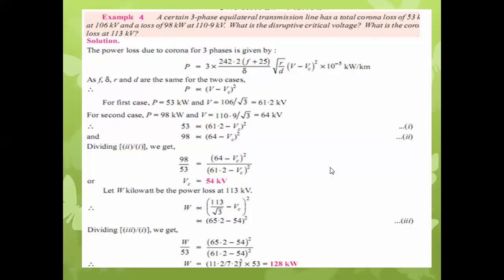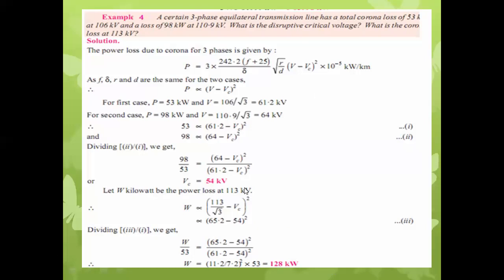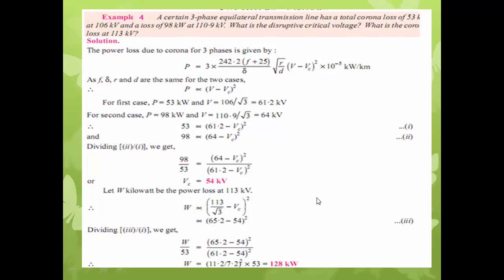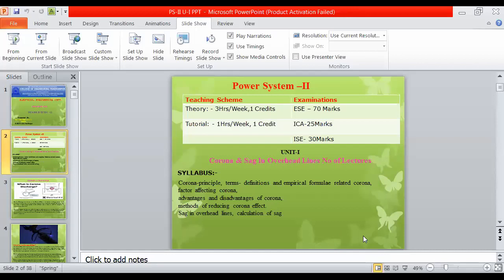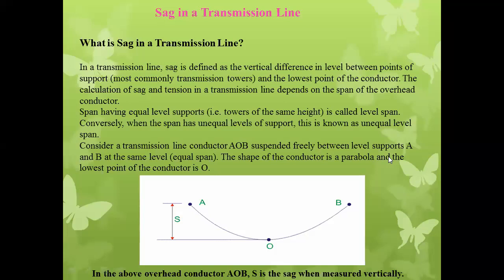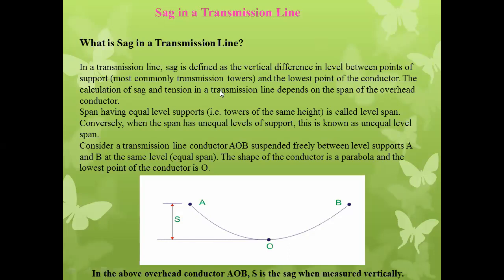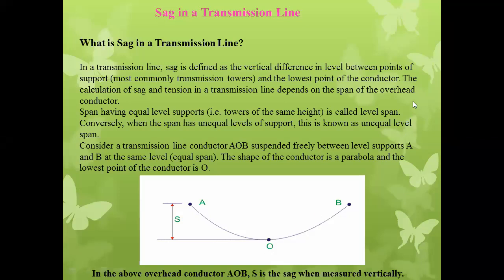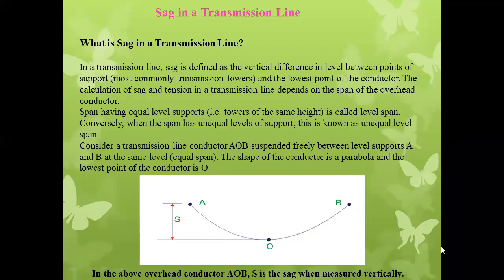7 Forth Numerical And introduction to Over head line Sag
7 Forth Numerical And introduction to Over head line Sag